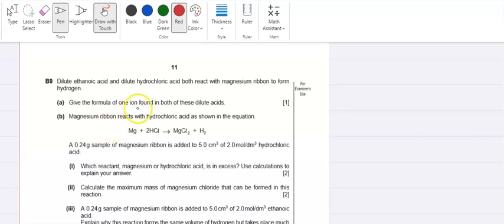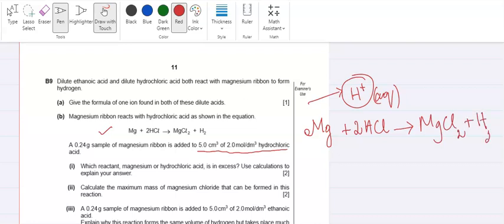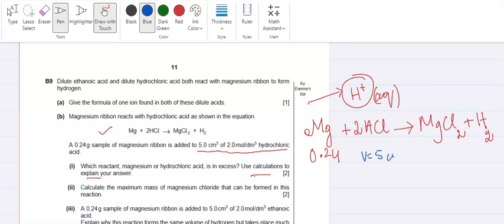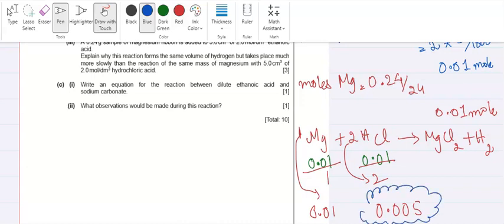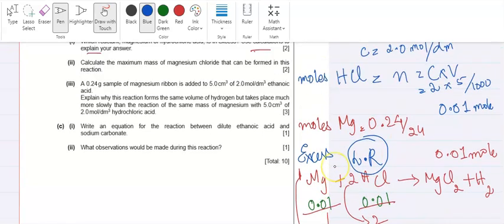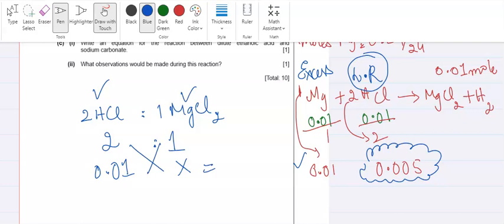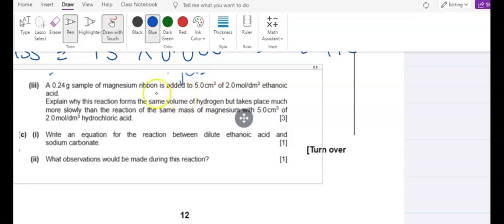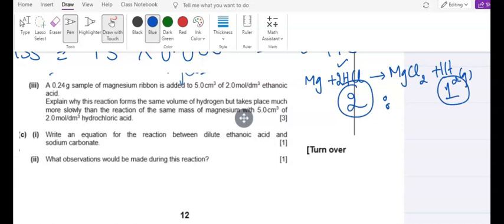5070/2 q9 moles may June 2008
step by step solution on moles